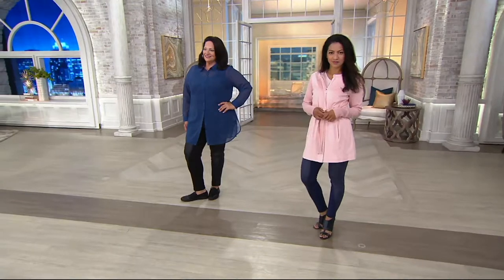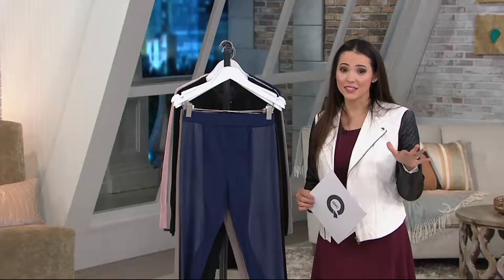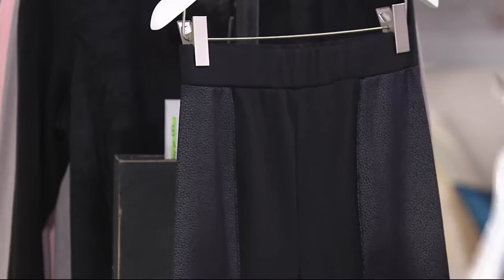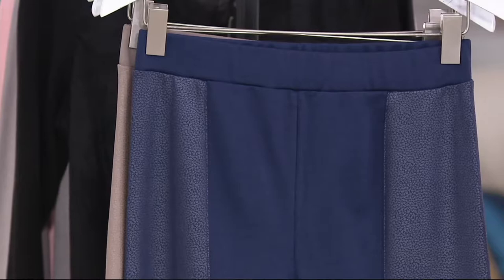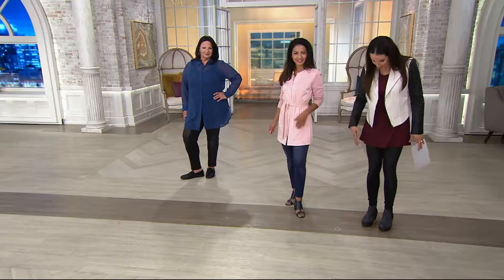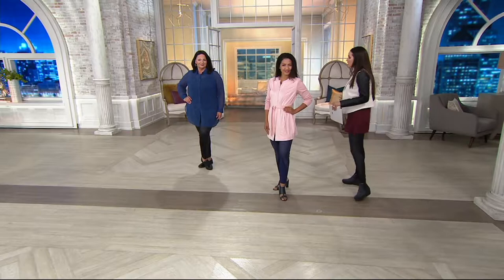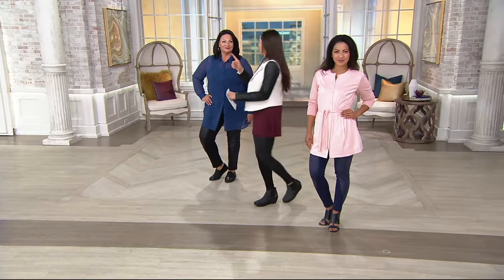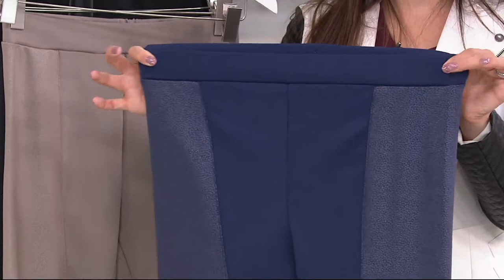GK George Kotsiopoulos Ponte Knit Mixed Media Leggings on QVC